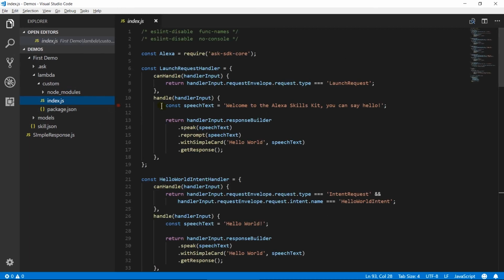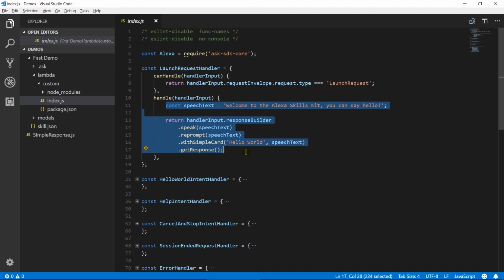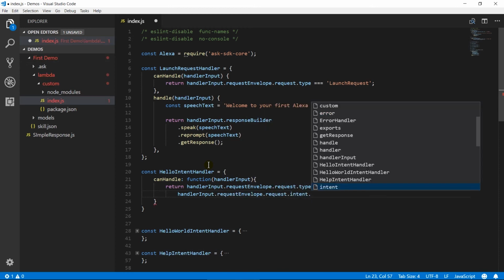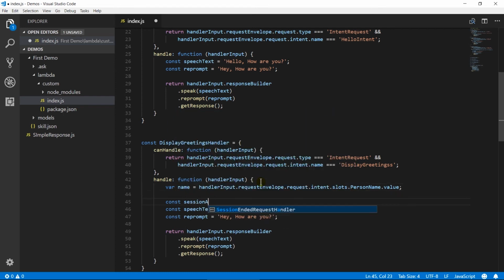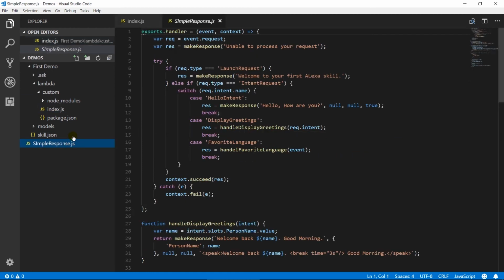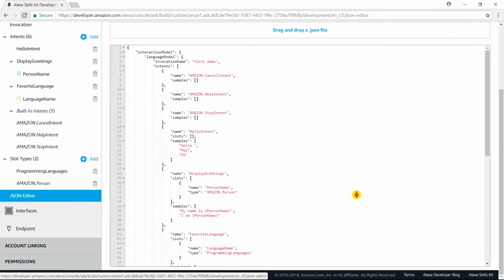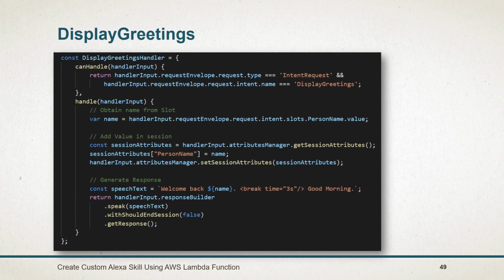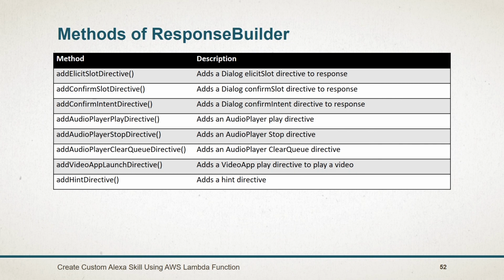Update Lambda function | Part - 13 | Create custom Alexa skill using AWS Lambda function